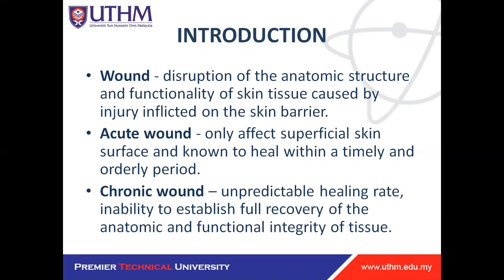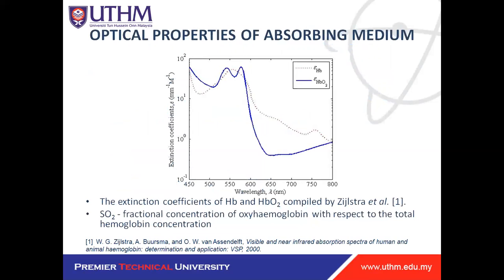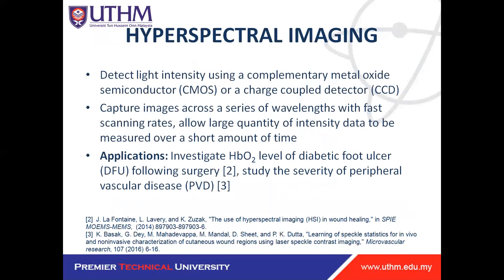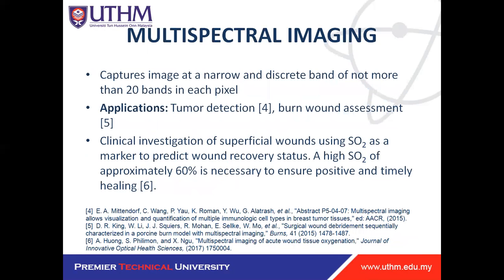GUEST2017_ID2383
Title: A Review On Absorption Spectroscopy And Laser Speckle Techniques For Wound Healing Assessment